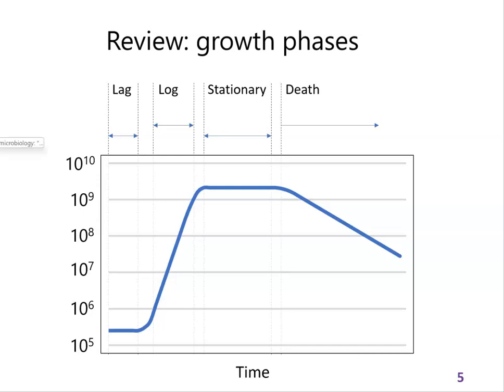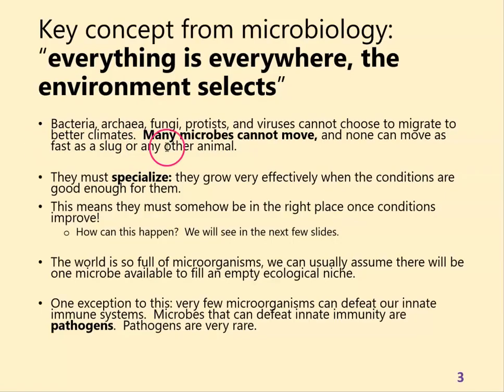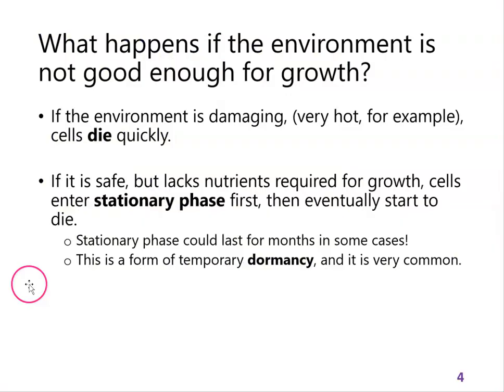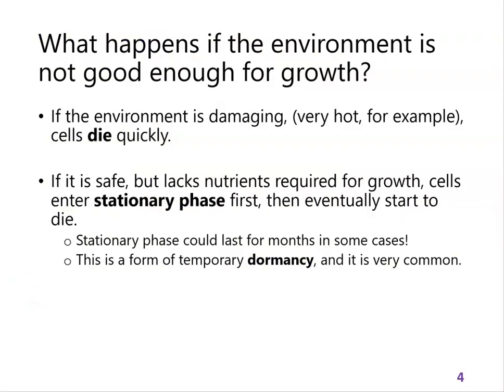3 part 1: Lifestyle, everything everywhere, growth curve